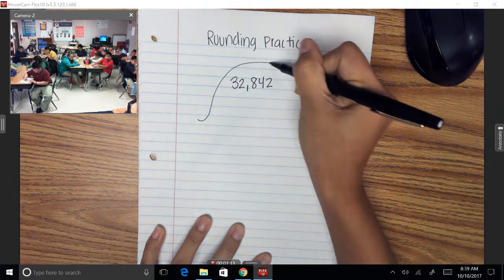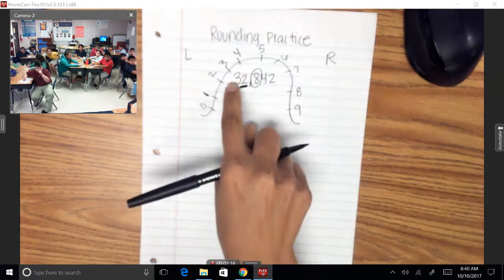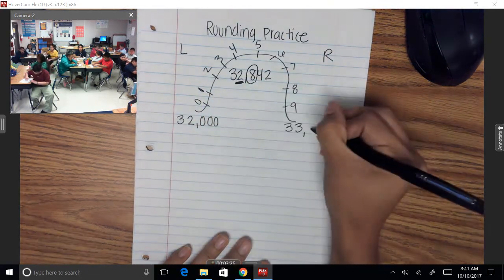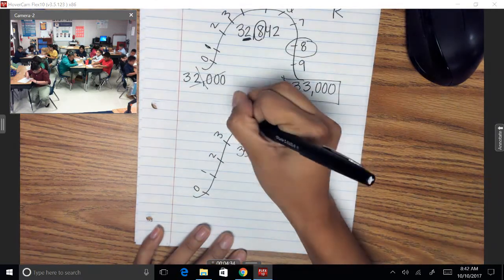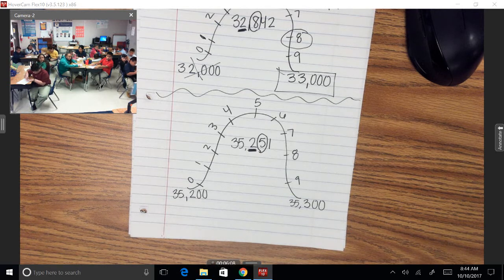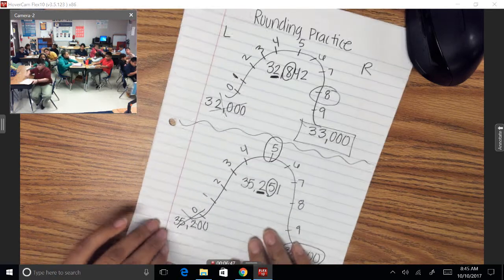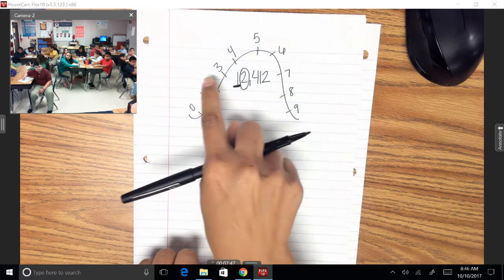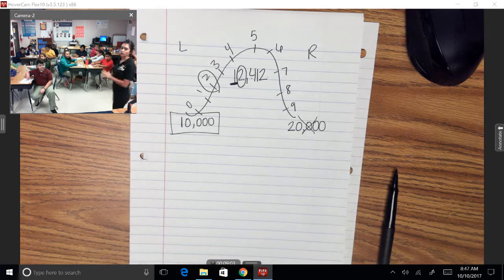Rounding with the hill strategy